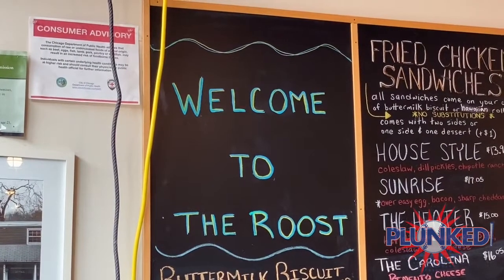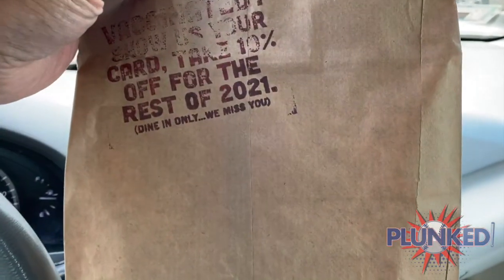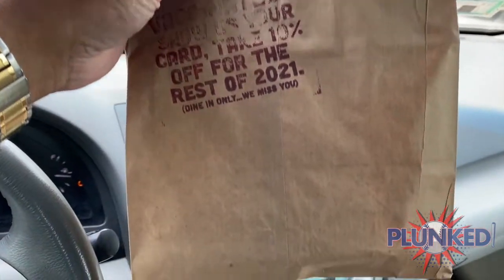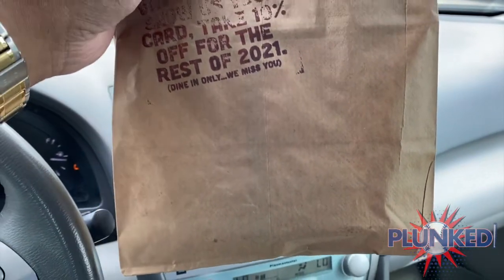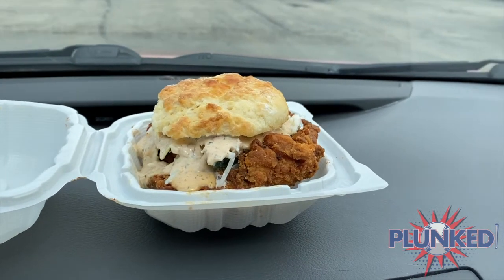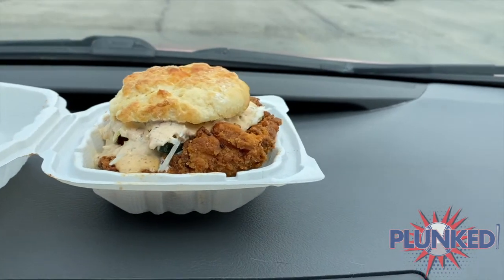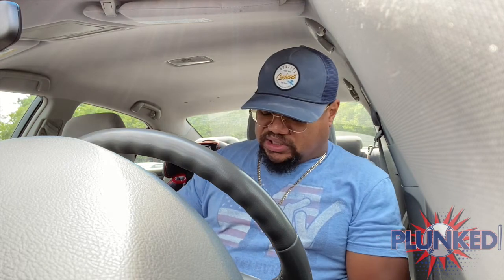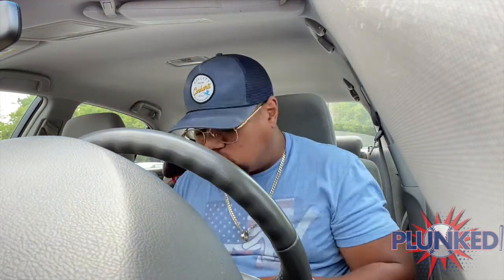PLUNKED!/Stadium Eats -The Roost(Wrigleyville)